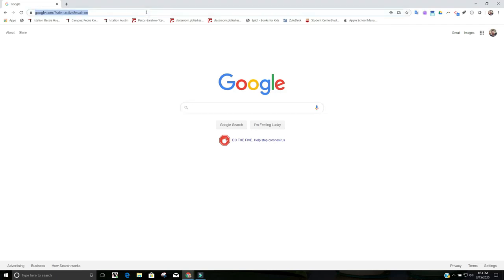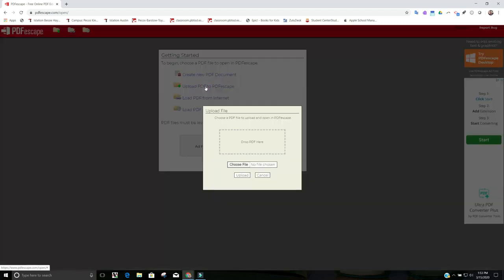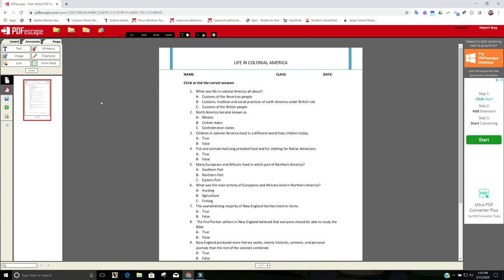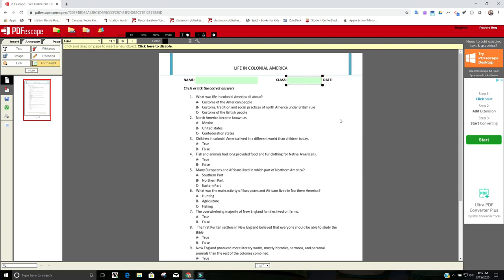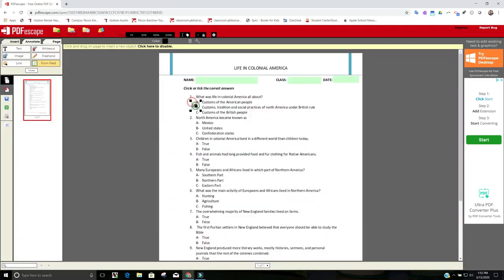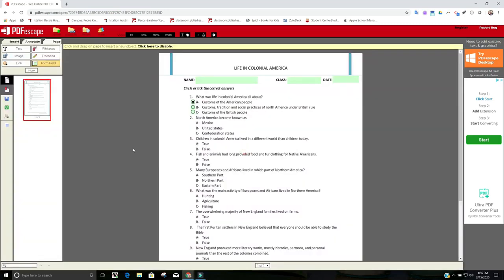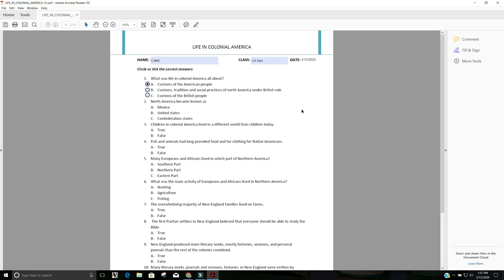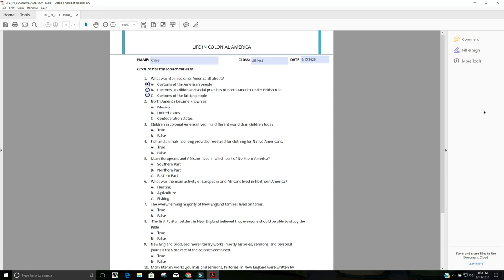Quick Tutorials PDF Escape